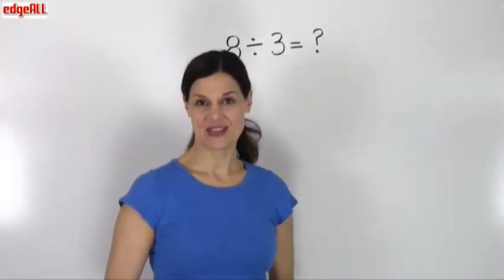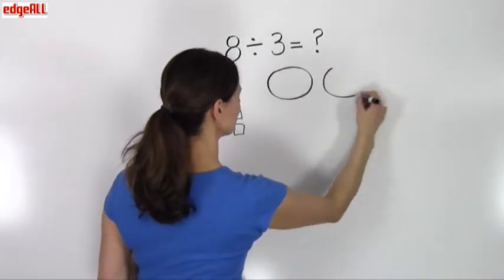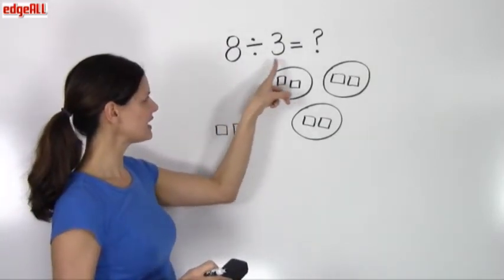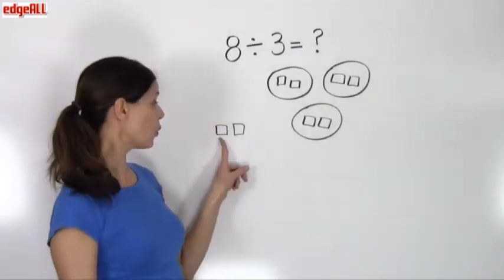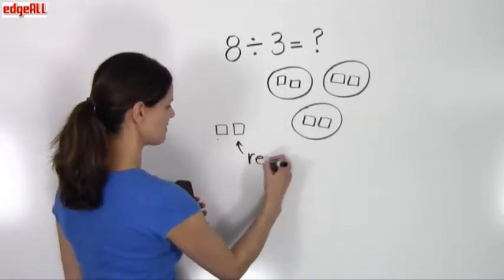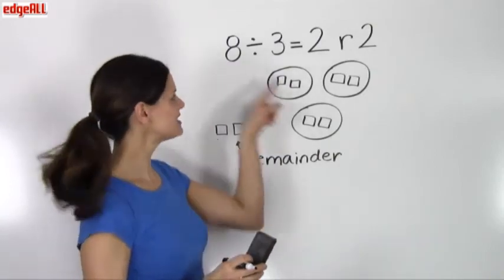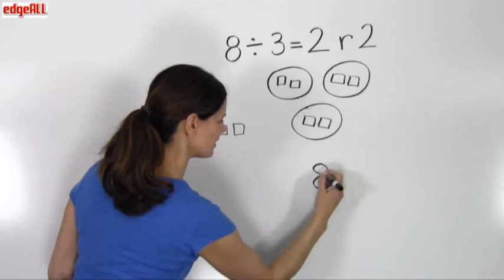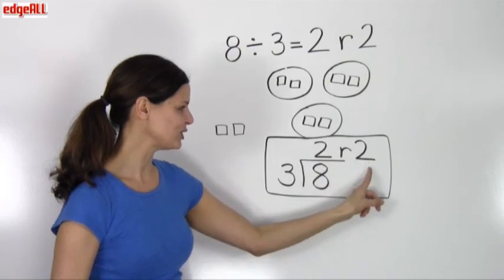Grade 2- Divide By 1 Digit Divisors With Remainder (Part 2)